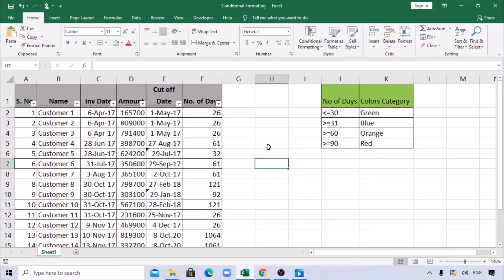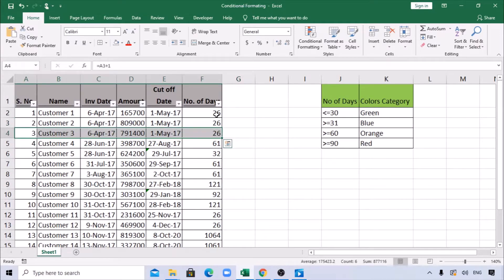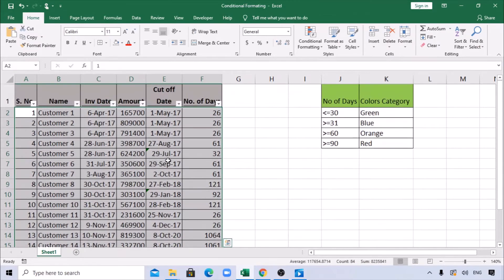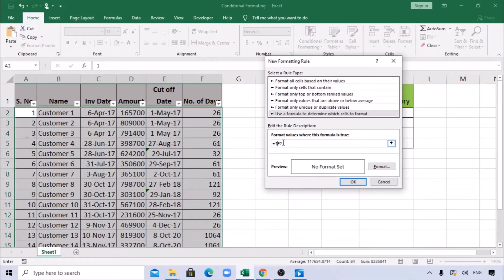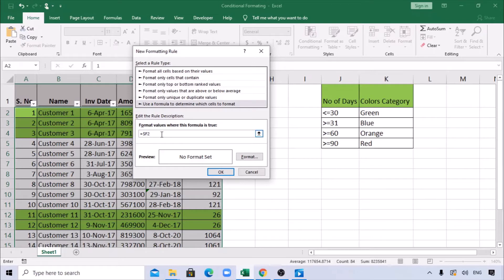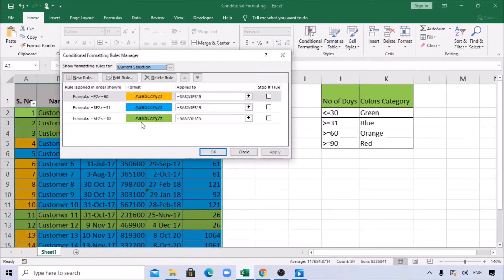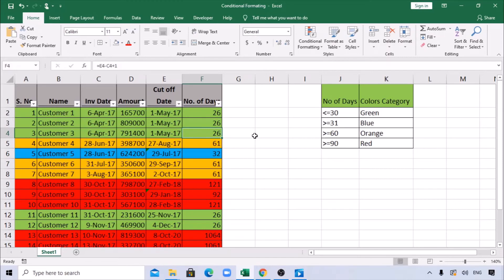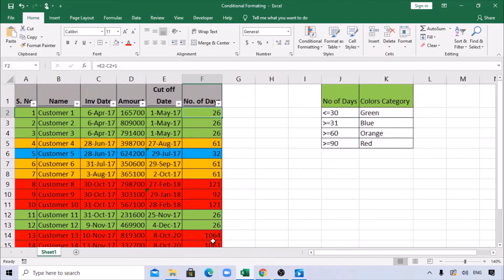How to use Conditional formatting for Ageing items Color Category(Entire Row)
How to use Conditional formatting for Ageing Color Category

Excel Functions
The Beginner's Guide to Excel Functions

How to highlight the entire row in excel with conditional formatting?
How to highlight the entire row in excel?
how do i apply conditional formatting to an entire row based on one cell?